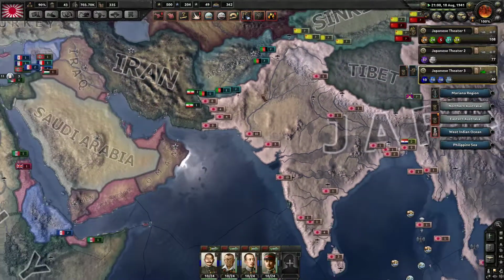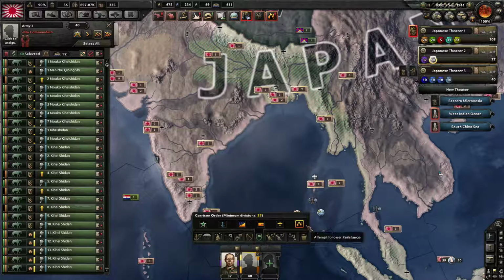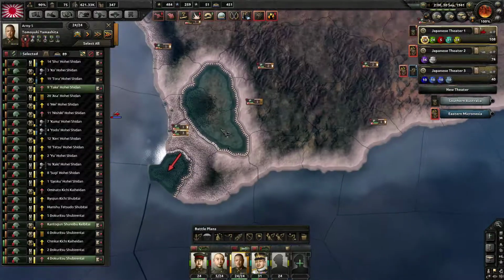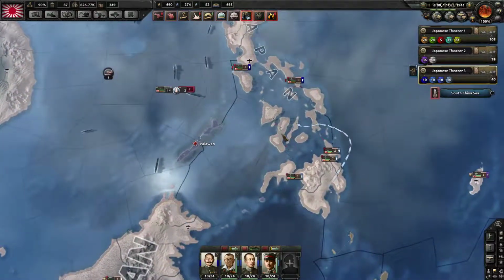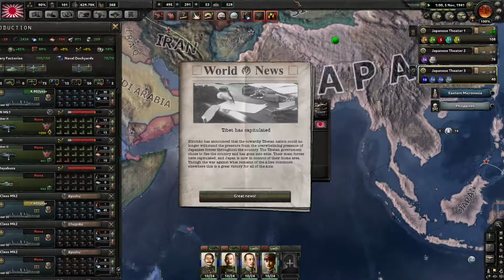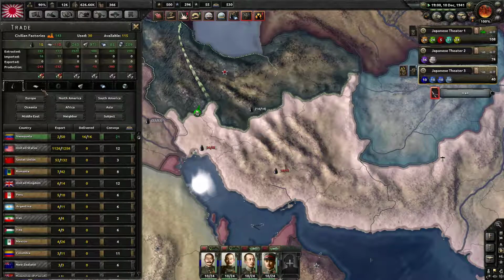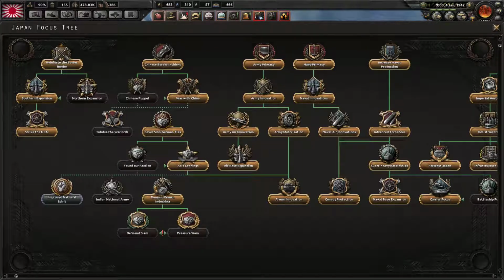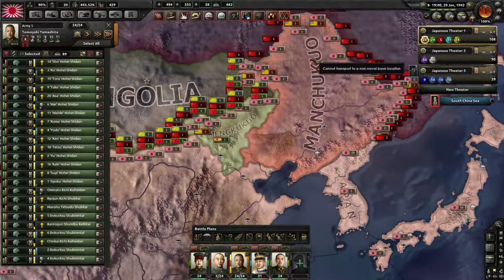Hearts of Iron IV! Imperial Japan! Axis Campaign - Part 9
Let's Play HoI4! Japanese Imperial Campaign!